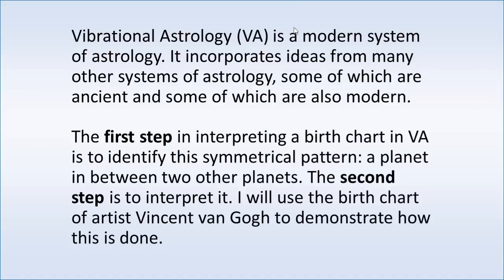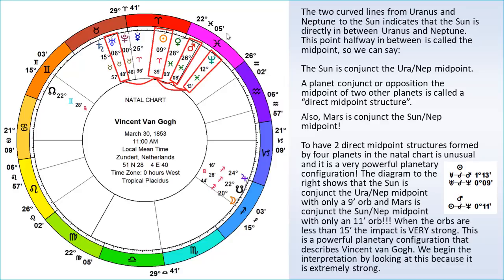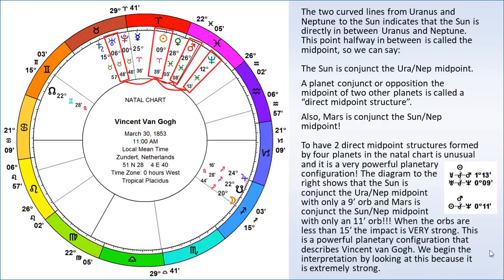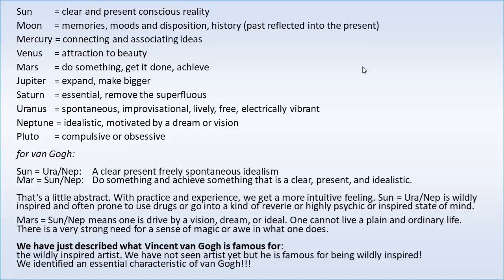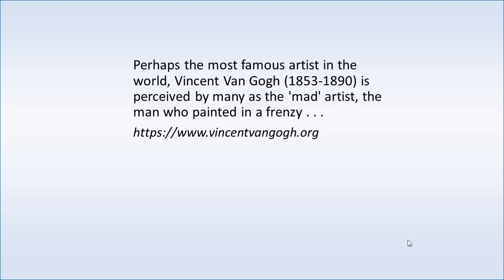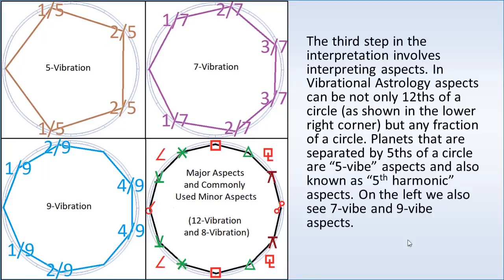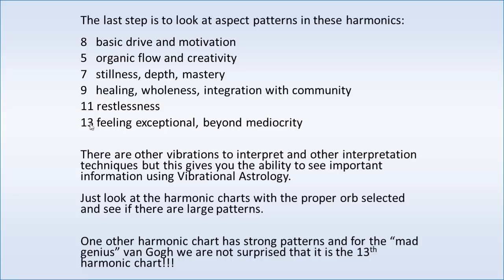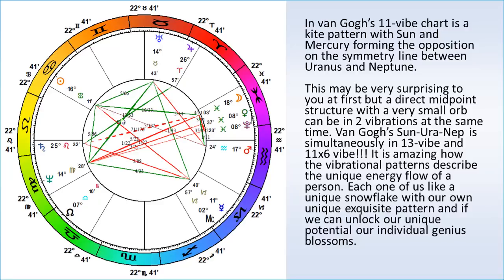Natal Chart Interpretation with Vibrational Astrology: An Introduction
Vibrational Astrology (VA) is a modern system of astrology. It incorporates ideas from many other systems of astrology, some of which are ancient and some of which are also modern.

The first step in interpreting a birth chart in VA is to identify this symmetrical pattern: a planet in between two other planets. The second step is to interpret it. I will use the birth chart of artist Vincent van Gogh to demonstrate how this is done.

The basic meanings of planets in VA:

Sun  = clear and present conscious reality
Moon  = memories, moods and disposition, history (past reflected into the present)
Mercury = connecting and associating ideas
Venus  = attraction to beauty
Mars  = do something, get it done, achieve
Jupiter  = expand, make bigger
Saturn  = essential, remove the superfluous
Uranus  = spontaneous, improvisational, lively, free, electrically vibrant
Neptune = idealistic, motivated by a dream or vision
Pluto  = compulsive or obsessivefor van Gogh:

Sun = Ura/Nep:  A clear present freely spontaneous idealism
Mar = Sun/Nep:  Do something and achieve something that is a clear, present, and idealistic.

That’s a little abstract. With practice and experience, we get a more intuitive feeling. Sun = Ura/Nep is wildly inspired and often prone to use drugs or go into a kind of reverie or highly psychic or inspired state of mind.

Mars = Sun/Nep means one is drive by a vision, dream, or ideal. One cannot live a plain and ordinary life. There is a very strong need for a sense of magic or awe in what one does.

We have just described what Vincent van Gogh is famous for: the wildly inspired artist. We have not seen artist yet but he is famous for being wildly inspired!
We identified an essential characteristic of van Gogh!!!

The third step in the interpretation involves interpreting aspects. In Vibrational Astrology aspects can be not only 12ths of a circle (as shown in the lower right corner) but any fraction of a circle. Planets that are separated by 5ths of a circle are “5-vibe” aspects and also known as “5th harmonic” aspects. On the left we also see 7-vibe and 9-vibe aspects.

Meaning of the First 17 Vibrations:
1-vibe:  Conjunction . Planets work as one. Aspects of other planets to the conjunction are important.
2-vibe:  Opposition.    Polority, me-and-you. A conjunction plays golf and an opposition prefers tennis.
3-vibe:  Trine.  Smooth flow of energy
4-vibe:  Square.  A challenge, something you want to achieve in this life.
5-vibe:  Organic unfolding, not rigid and linear, creative, flowing.
6-vibe:   Sextile. Smooth with others. Good communicators (3 x 2)
7-vibe:    Stillness. From the stillness comes a sense of mystery, hidden worlds, depth, mastery, discipline.
8-vibe:  Essentially same as 4, action-oriented and doing.
9-vibe:  Wholeness, healing, integration, togetherness, connectedness, community.
10-vibe:  Creativity with others (5 x 2)
11-vibe:  Restless, self-willed, hungry, unstable, looking for more
12-vibe:  Basic asset, something of interest.
13-vibe:  Feeling exceptional or entitled, striving to be above mediocrity.
14-vibe:  Mastering something with others
15-vibe:  Smooth creative flow.
16-vibe:  Similar to 4 but more inner and affects talents and inner problems. Not in person’s appearance.
17-vibe:  Empathy, interest in the stories of others.

The last step is to look at aspect patterns in these harmonics:
8   basic drive and motivation
5   organic flow and creativity
7   stillness, depth, mastery
9   healing, wholeness, integration with community
11 restlessness
13 feeling exceptional, beyond mediocrity

There are other vibrations to interpret and other interpretation techniques but this gives you the ability to see important information using Vibrational Astrology.

Just look at the harmonic charts with the proper orb selected and see if there are large patterns.

One other harmonic chart has strong patterns and for the “mad genius” van Gogh we are not surprised that it is the 13th harmonic chart!!!

Concluding comments:

Vibrational astrology is a new and exciting development in astrology.

VA builds upon ancient wisdom in astrology, and VA integrates ancient wisdom with modern science.

VA shows the promise of a technology that is simultaneously scientific and spiritual and can help people live healthier, happier, and more productive lives.

Resources for learning more: free youtube videos, articles, books, classes, annual VA Conference.

I am one of the developers of the Kepler astrology software and Sirius astrology software and that is what I use. For more information about the Kepler and Sirius programs